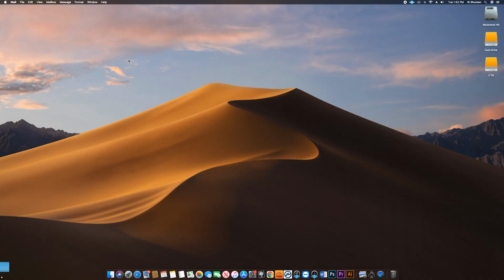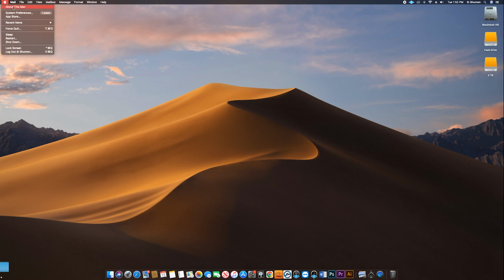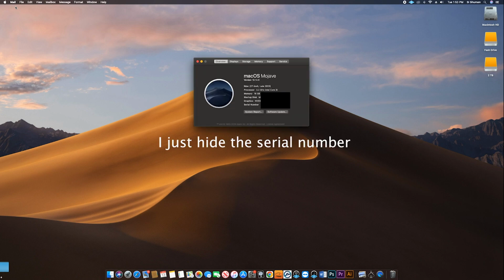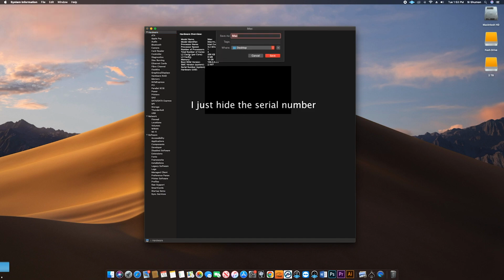How to get the system report showing hardware and software information in Mac